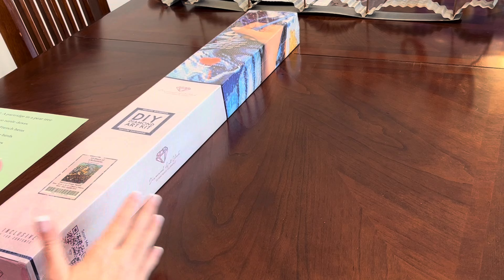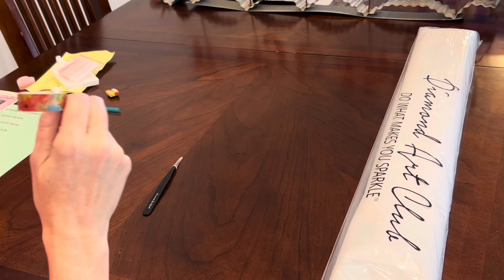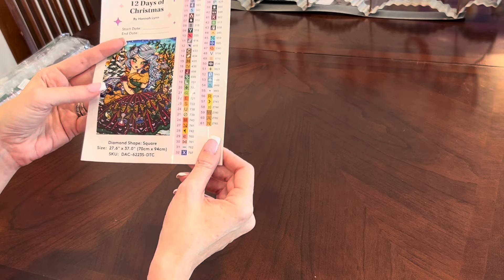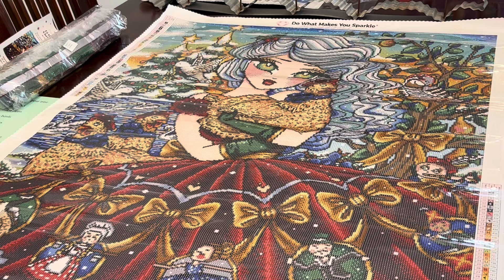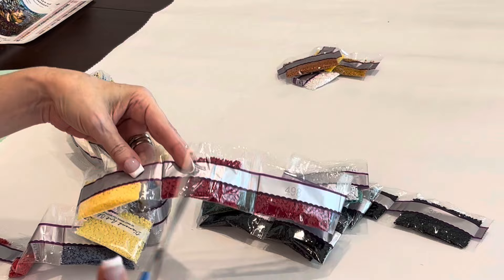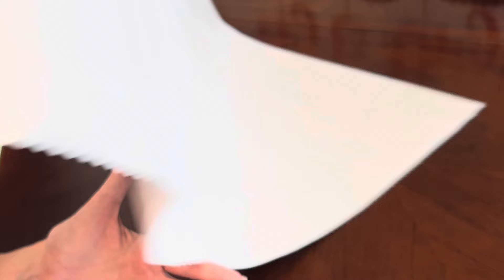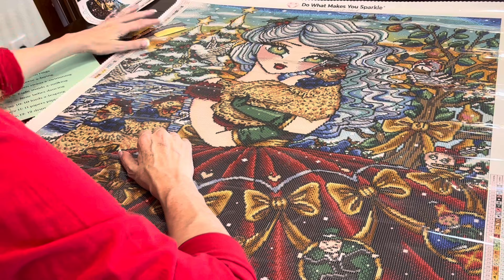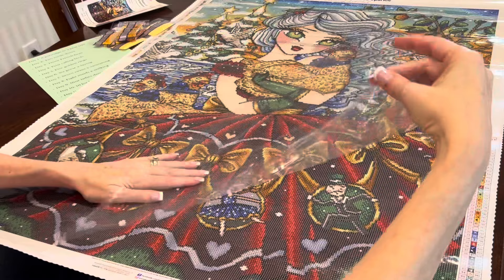A Holiday Diamond Art Club Sneak Peek! 12 Days Of Christmas By Hannah Lynn